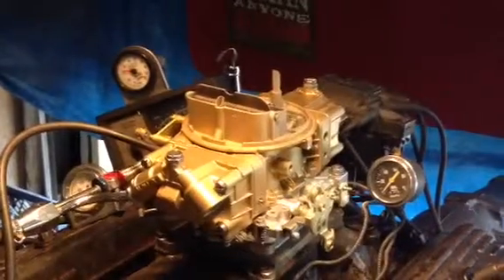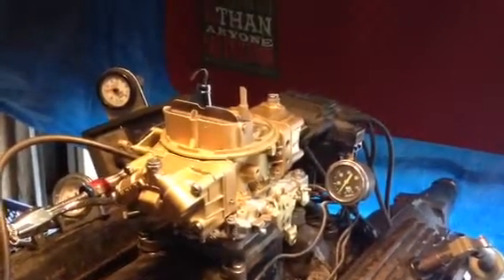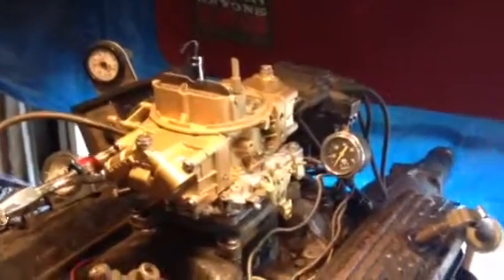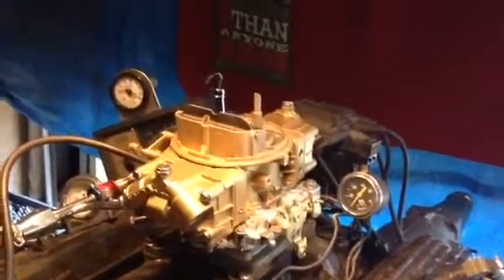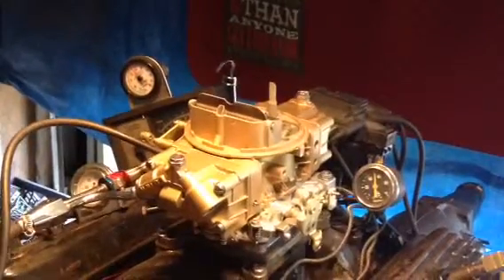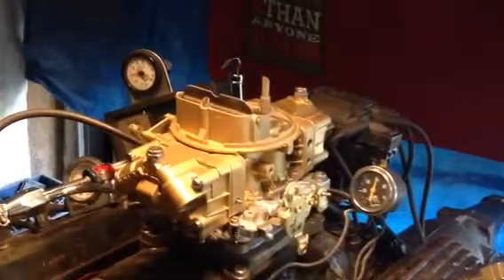Holley 4779 carb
This is a Holley carb that is being tested on a running engine.